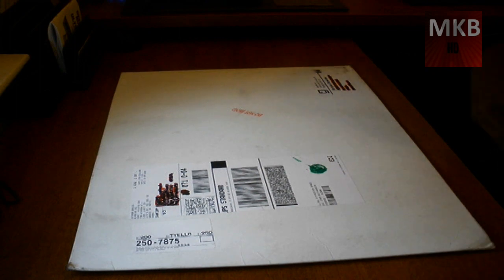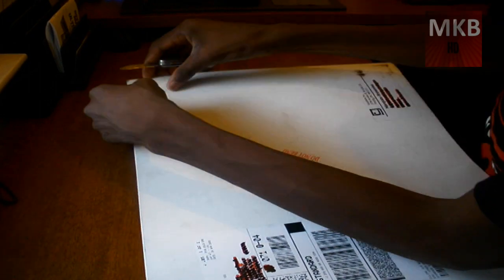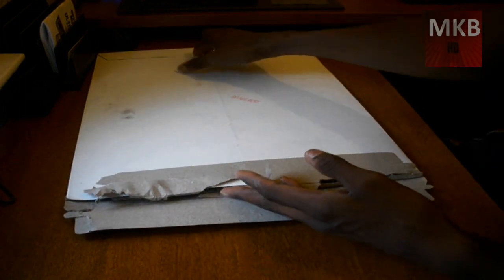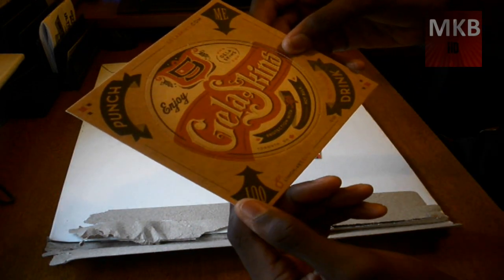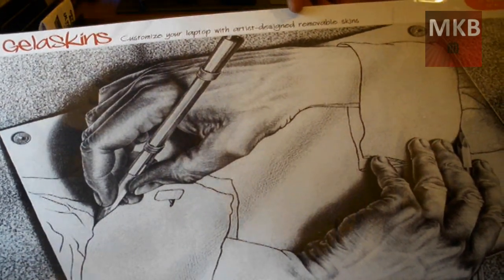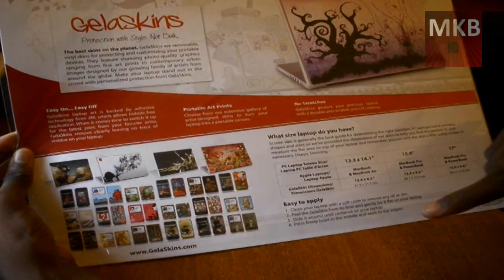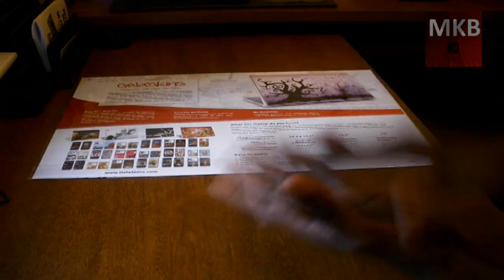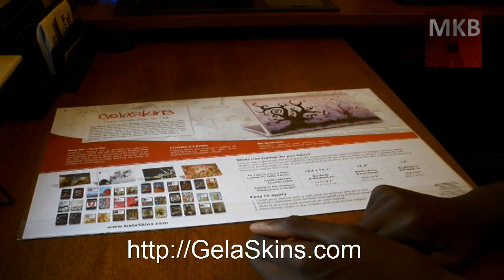Unboxed: Gelaskins 17" Laptop Skin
Here I unbox the Gelaskins 17" Laptop skin sent to me kindly be Gelaskins. Skins are basically something to help you customize your laptop so you can identify it wherever you are! This skin will certainly turn heads...

First Impressions:

This skin is very sturdy, the color of the skin is very vivid, and is very good quality. No complaints so far! We'll see how the installation goes...